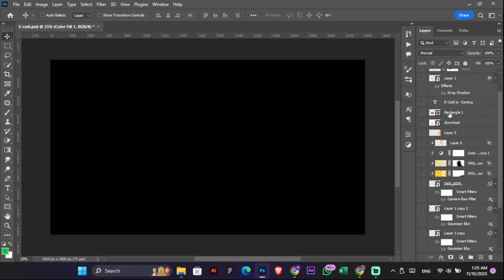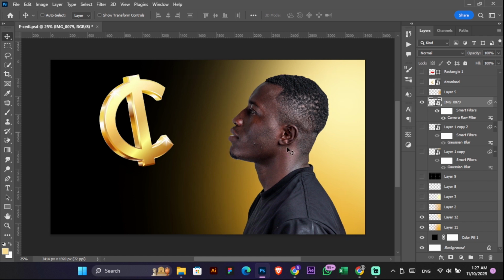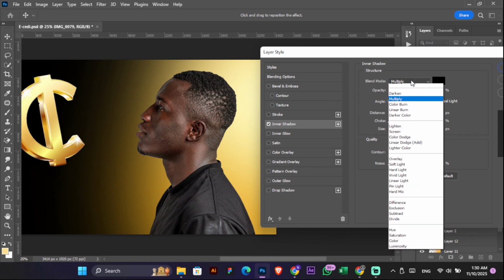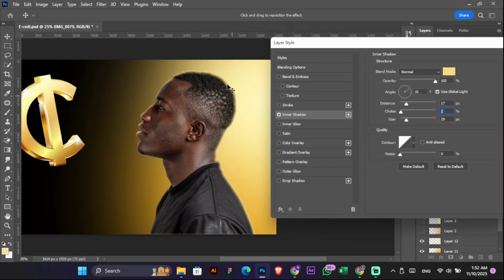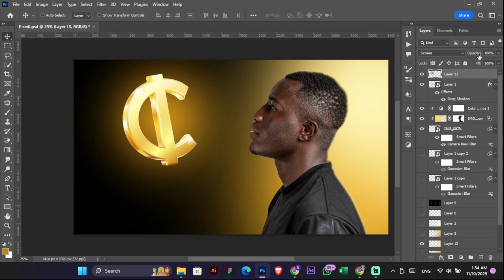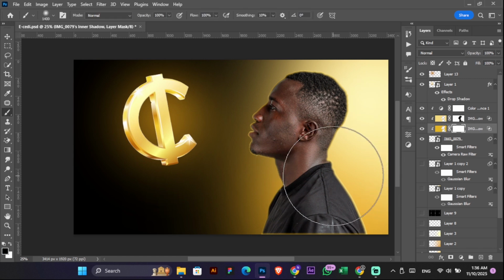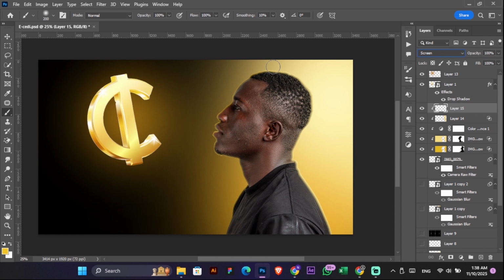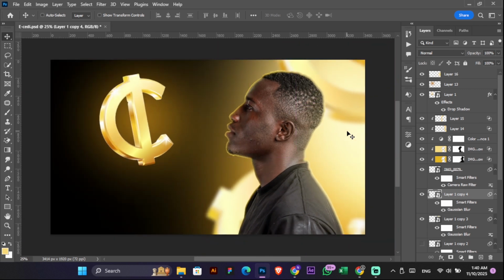How I create HIGHLIGHTS in Photoshop - Simple Method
Learn how to create highlights in Photoshop using a simple, beginner-friendly method. Whether you're editing portraits, products, or creative graphics, this technique will help you add depth, shine, and professional polish to your images.

In this video, you’ll learn:

How to create realistic highlights using basic tools

The easiest technique to add light and glow

Tips to make your images look more dynamic and eye-catching

A fast workflow you can use on any design or photo

Perfect for beginners, designers, photographers, and anyone wanting to improve their Photoshop lighting skills.